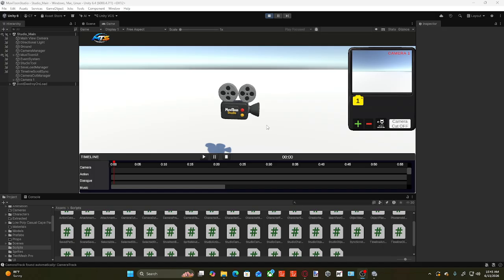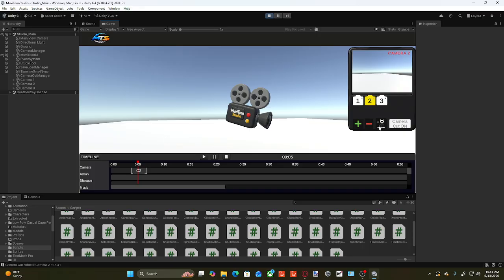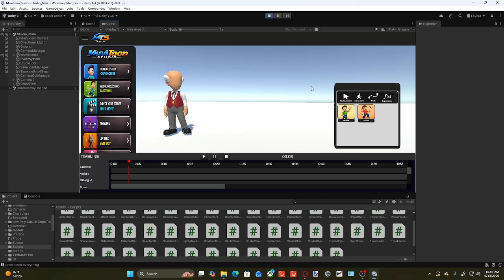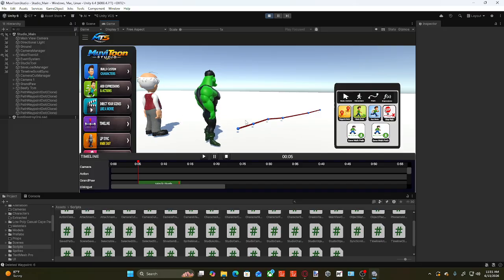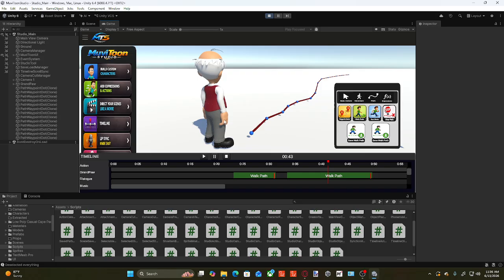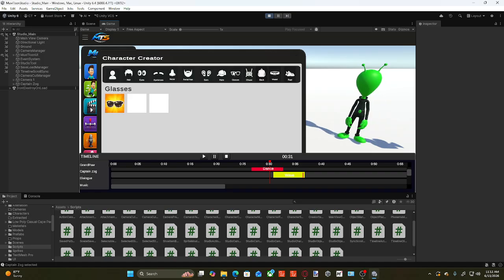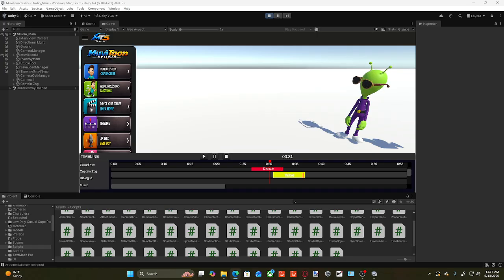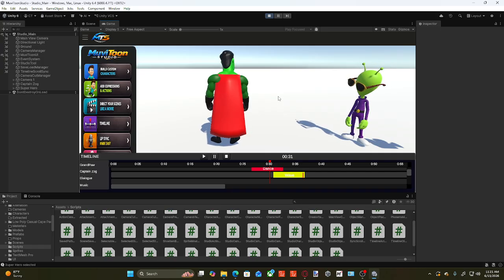MuviToon Studio Update "TimeLine, Camera Cuts, Action, and WayPoint and Paths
Showing and explaining about the new timeline, and Camera cuts, actions and waypoints and paths, also tell about planned features and other apps.